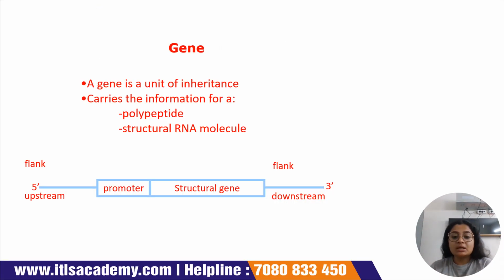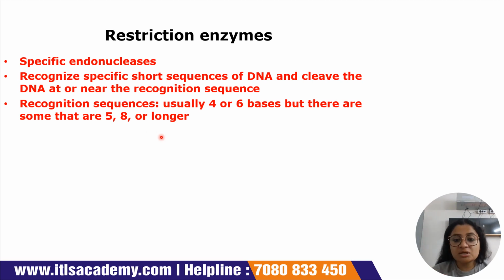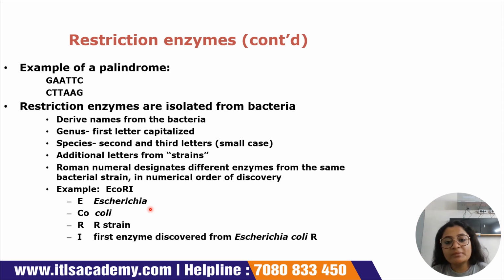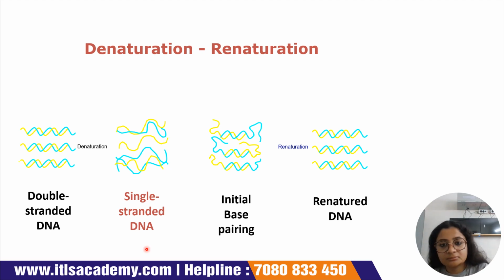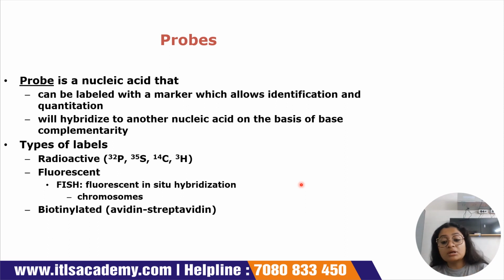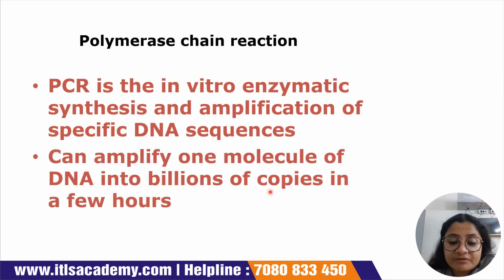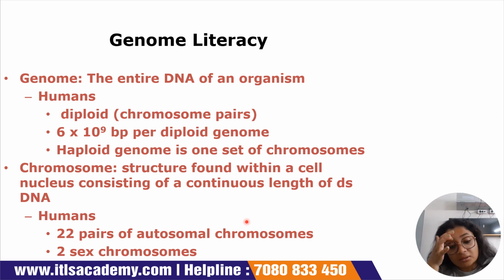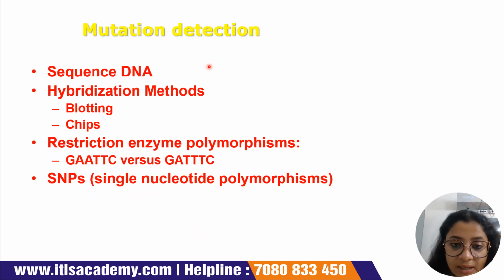LECTURE 17: MOLECULAR DIAGNOSTIC-II